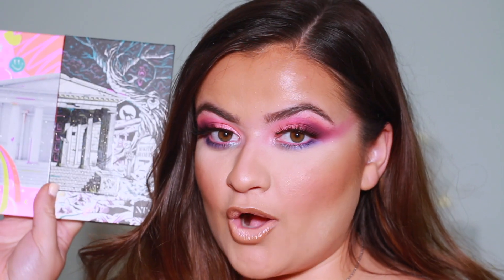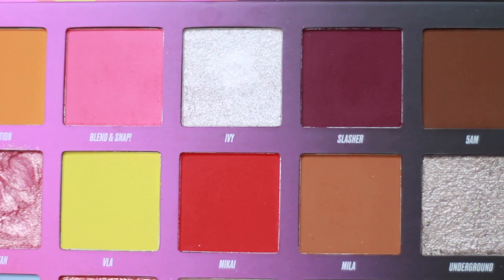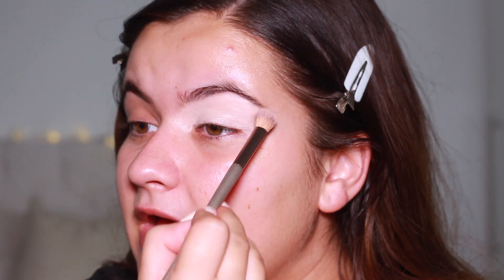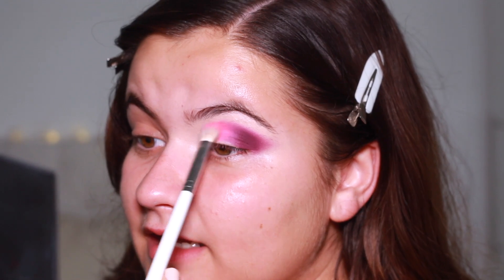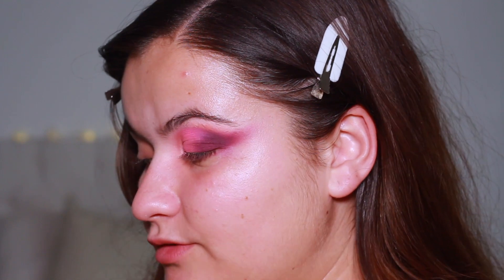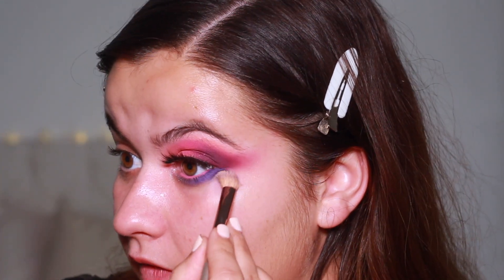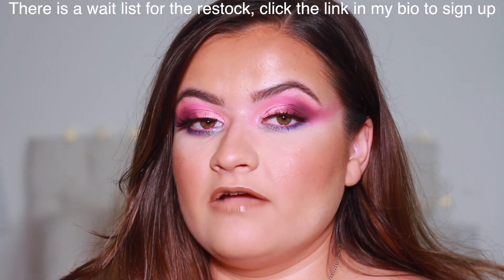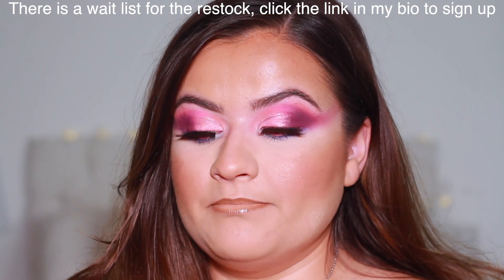NIKKIE TUTORIALS X BEAUTY BAY PALETTE INTERNATIONAL GIVEAWAY, TUTORIAL & REVIEW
I’M SO EXCITEEDDDD to not only be reviewing the BRAND NEW NIKKIE TUTORIALS X BEAUTY BAY EYESHADOW PALETTE but also to be GIVING ONE AWAY in an INTERNATIONAL GIVEAWAY! As soon as I saw this palette advertised I knew I had to try it and I am so glad I did!

ALL you have to do to enter this international giveaway is:

- COMMENT YOUR INSTAGRAM HANDLE DOWN BELOW

That’s it! You can also get a BONUS Entry by following me on Instagram - just make sure that you add into your comment that you follow me on there and you will be entered twice